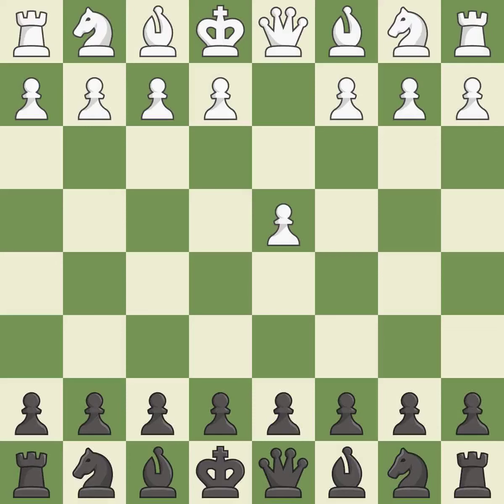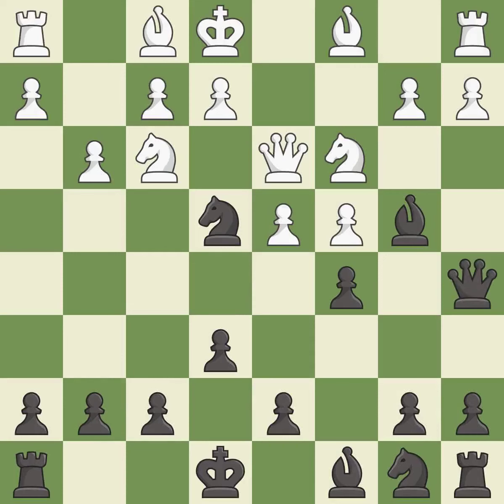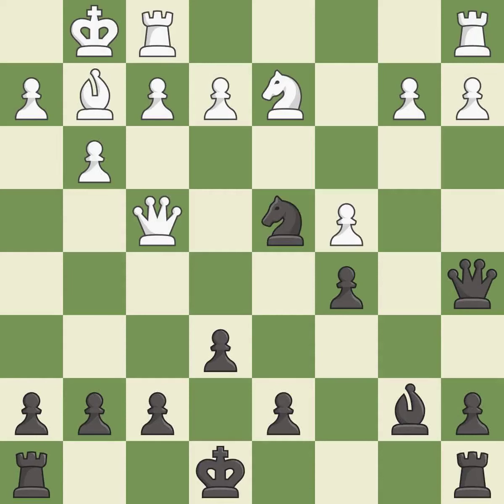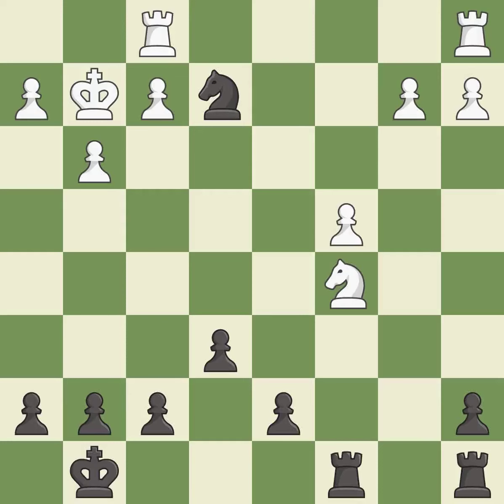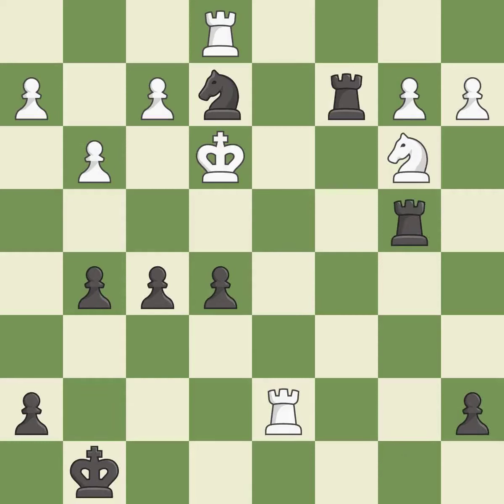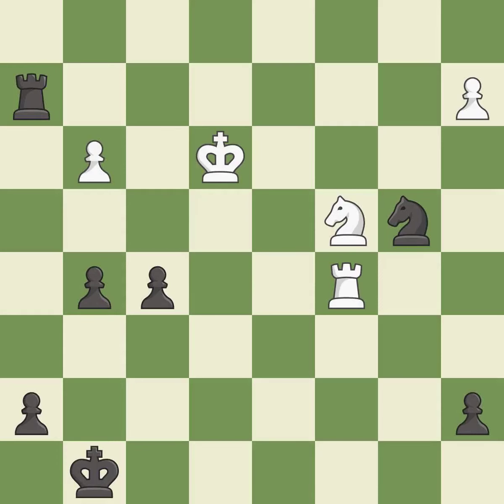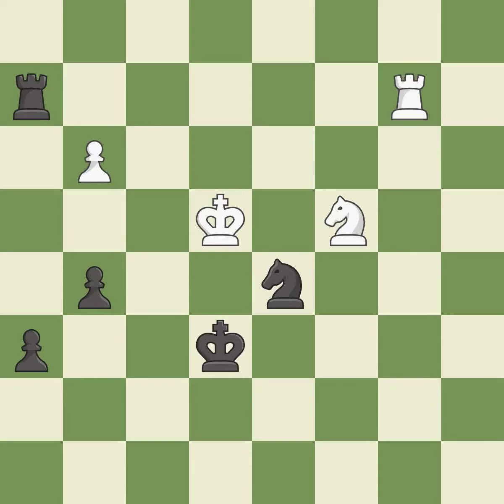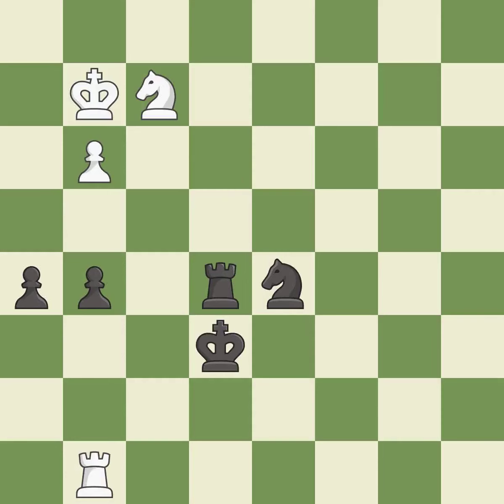Nimzo-Indian Defense: Romanishin-Kasparov System 4...c5 5.Nf3 Ne4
Event It (open) Aeroflot Site Moscow (Russia) Date 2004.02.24 Round 8 White Bacrot Etienne (FRA) Black Volokitin Andrei (UKR) Result 1/2-1/2 ECO E20 WhiteElo 2718 BlackElo 2652 Annotator